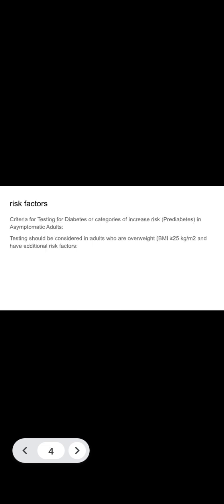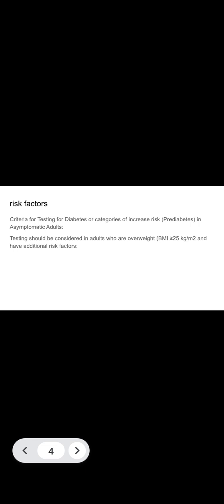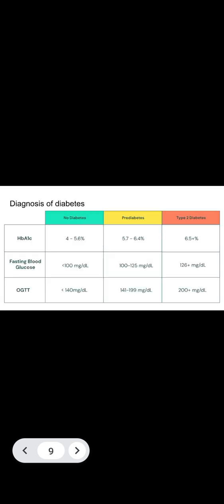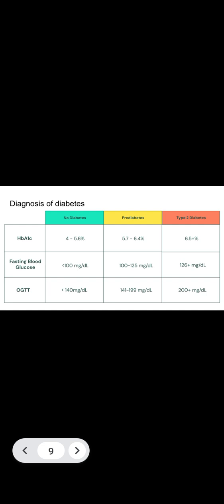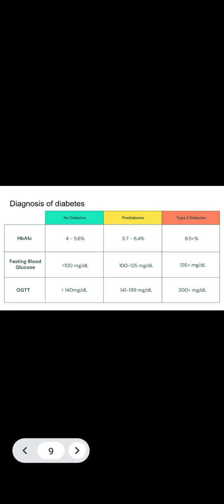Diabetes Mellitus overview to the symptoms, diagnosis and management .